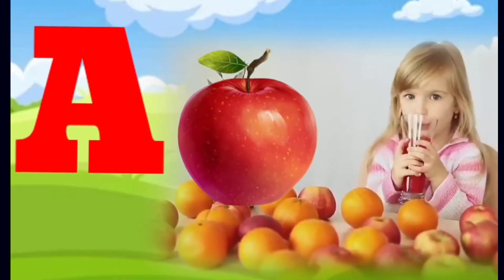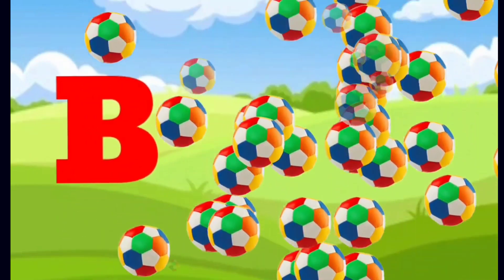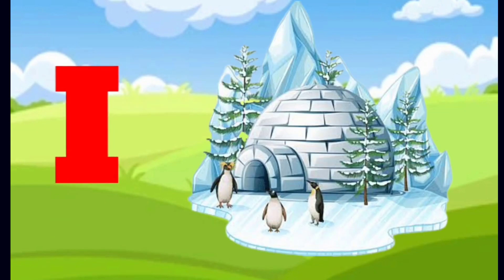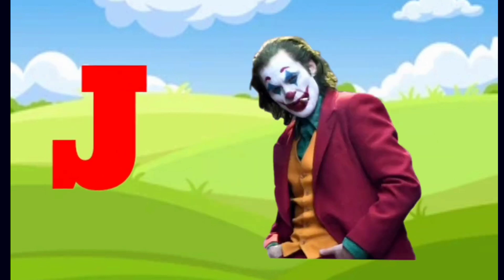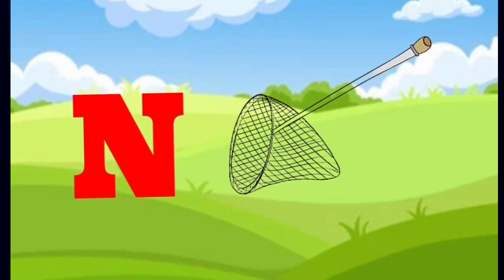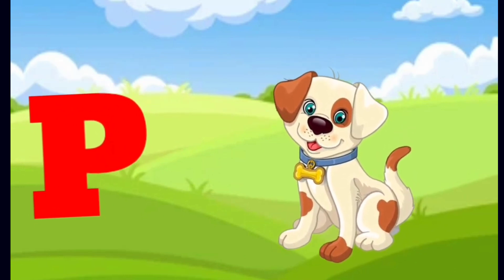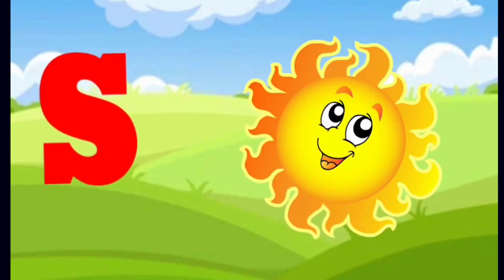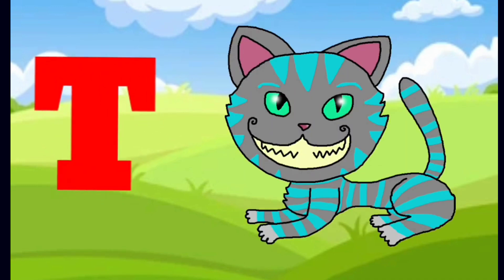A for Apple | abcd song | alphabet song | abc phonics song | nursery rhymes for kids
your query

abc alphabet
abcd song abcd song
abcd song for baby in english
abcd song tamil
abcd song hindi
abc
abcd
abc song
abcd cartoon
abcd song

abc
abcd abcd
abcd rhymes